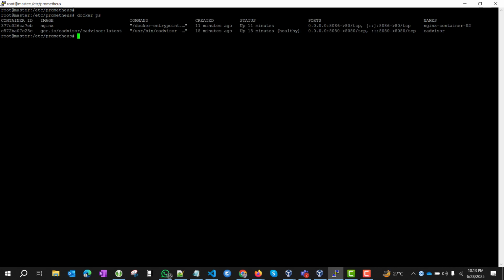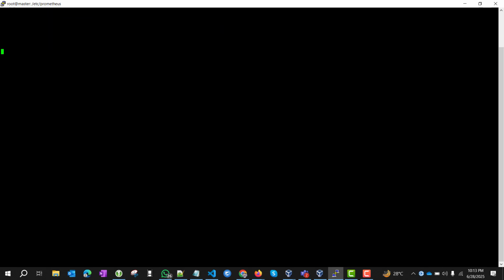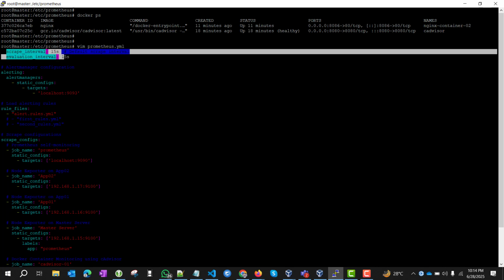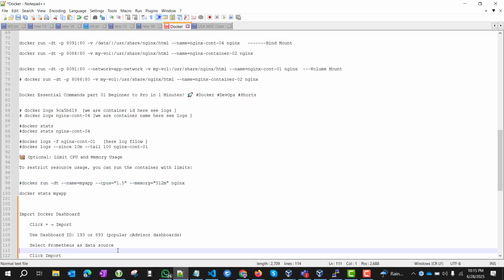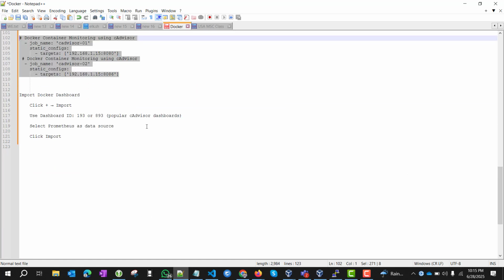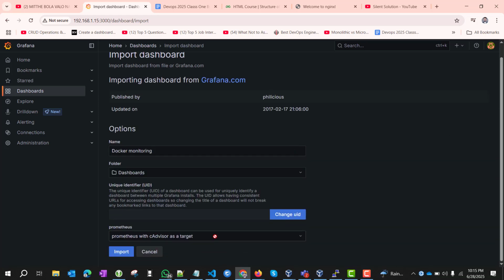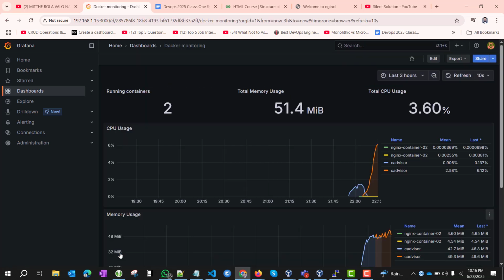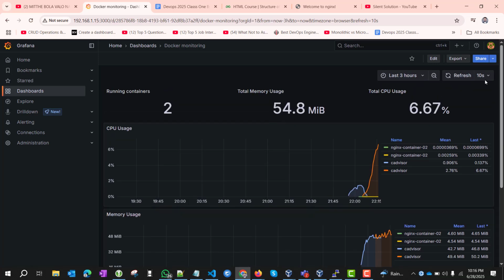Docker Container Monitoring with Grafana & Prometheus | Step-by-Step Setup using cAdvisor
🔧 In this video, you'll learn how to monitor Docker containers using Grafana, Prometheus, and cAdvisor. We guide you step-by-step through setting up real-time metrics and dashboards for CPU, memory, disk, and network usage of your containers.

📌 What You’ll Learn:

    How to install and run cAdvisor for container metrics

    How to configure Prometheus to scrape metrics from Docker containers

    How to set up Grafana dashboards to visualize container performance

    Best practices for Docker monitoring

✅ By the end of this video, you’ll have a full monitoring stack to track your container performance like a pro!

🚀 Tools Used:
    Docker